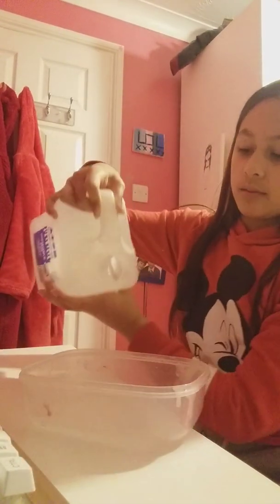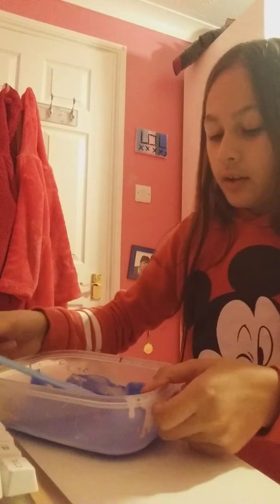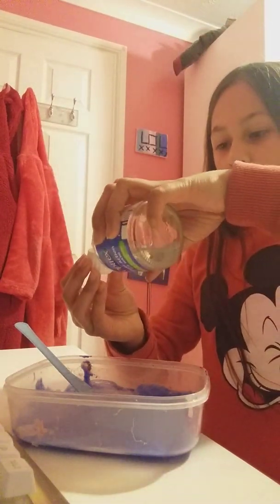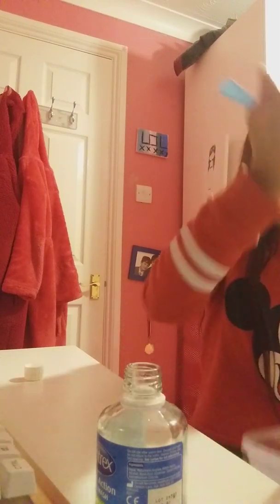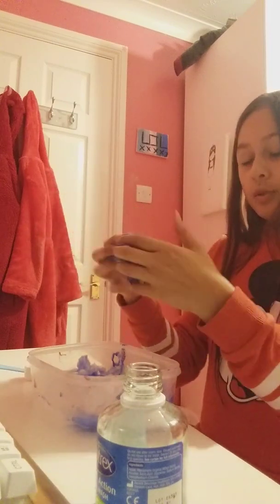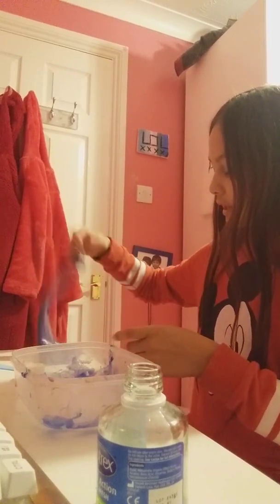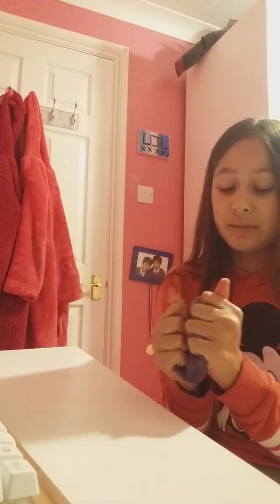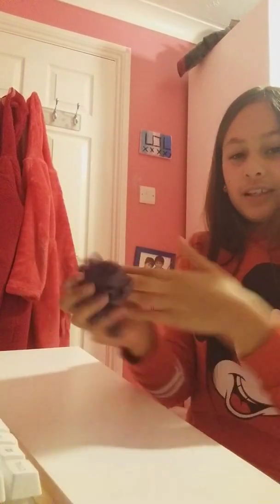Mixing lipsticks into slime and ASMR